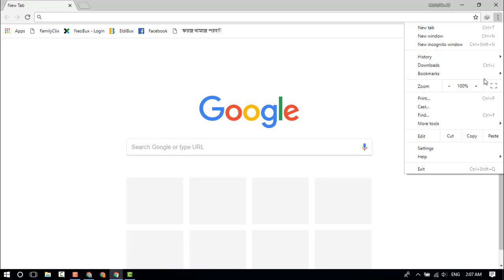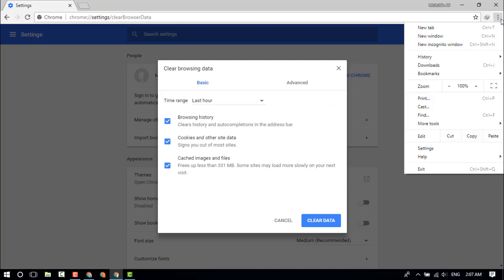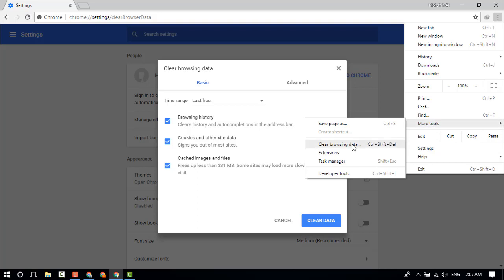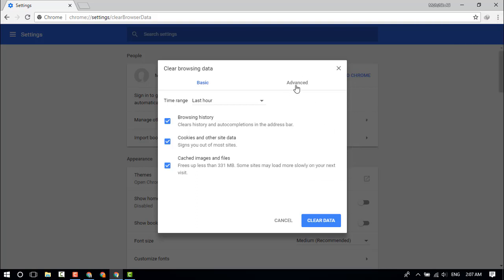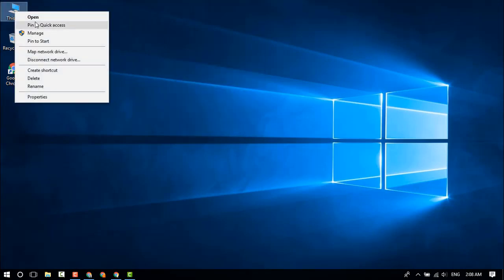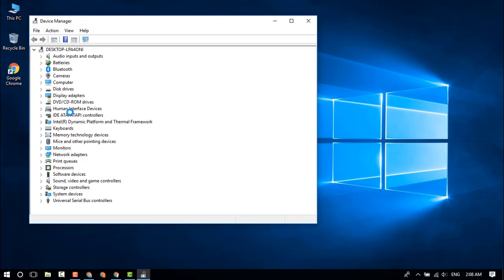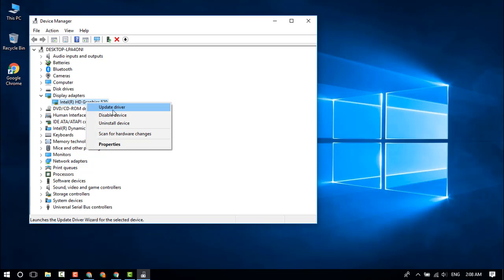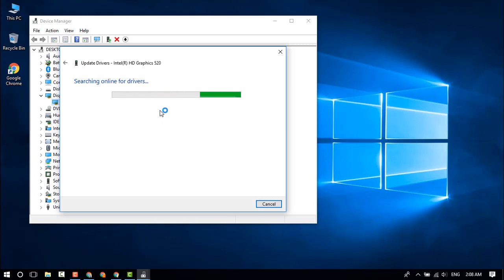How to fix YouTube running slow?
In this video i will show you how to fix Youtube running slow on your computer. Youtube buffering problem can be caused by these issues: overload server, internet/router issues, browser cache, ip address range. If you're having Youtube running slow issues, don't panic. You can use methods in this post to fix the problem.